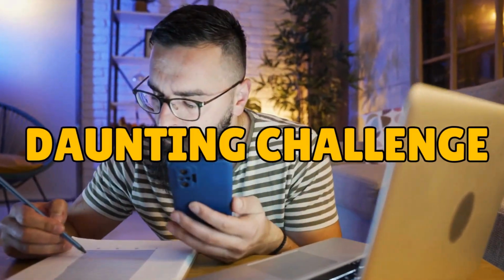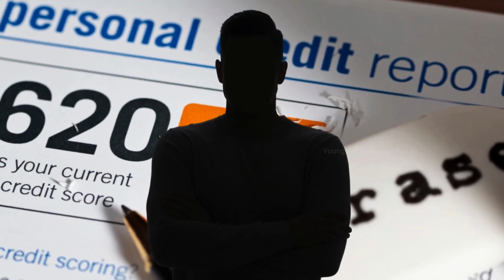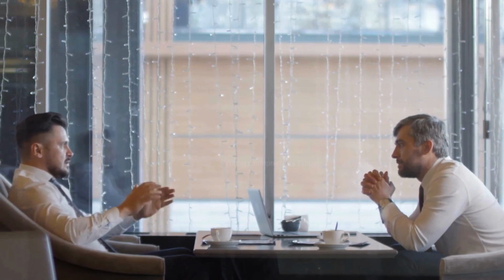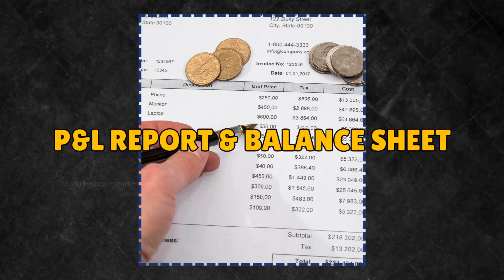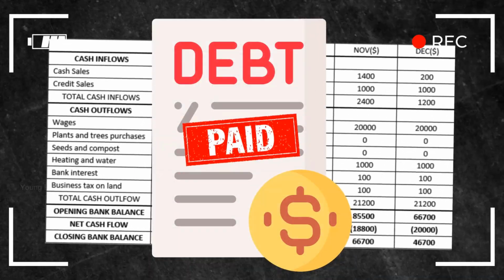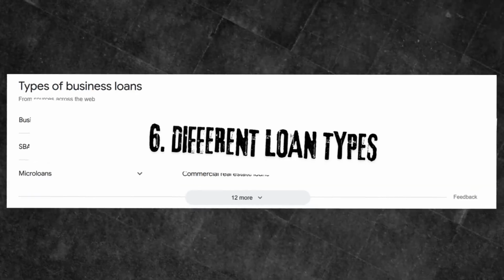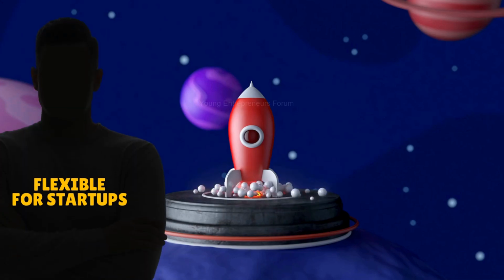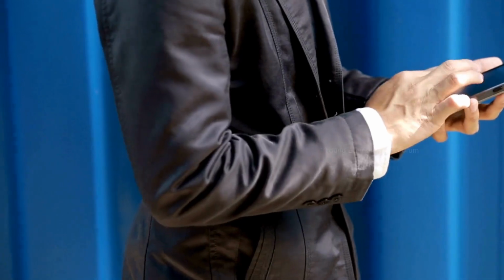How to Get Approved for Small Business Loan Step by Step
Do you want to start a business but looking for small business loan?
Watch step by step how to get approved for small business loan to start a business.